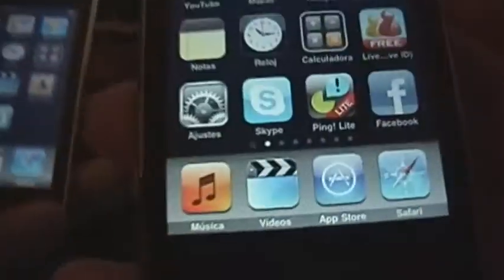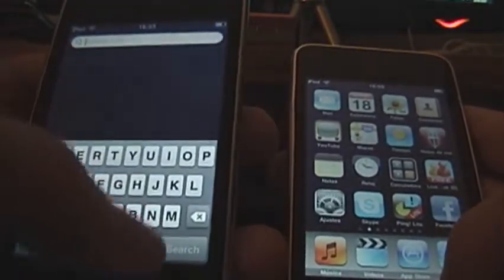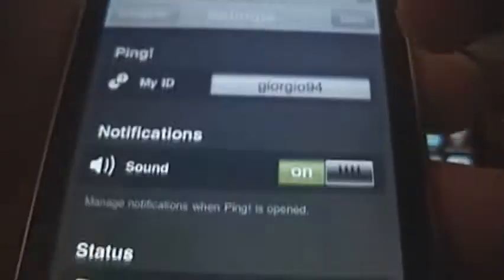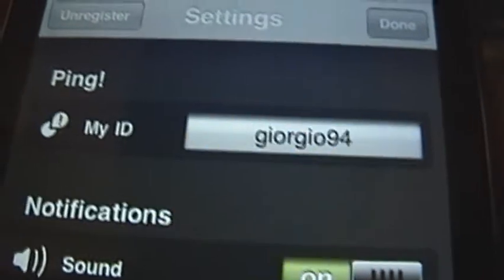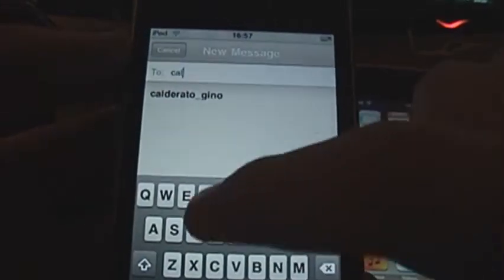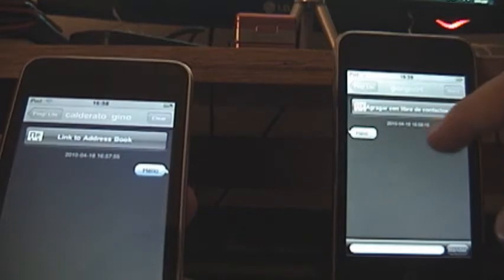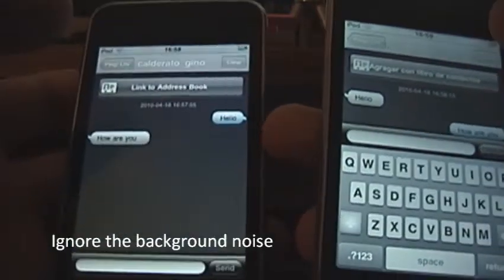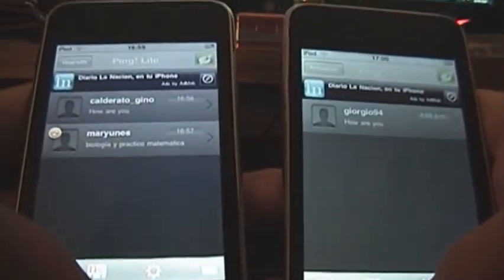Ping (Lite) : iPhone App Reviews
Cool app for free messaging for any iPhone OS device